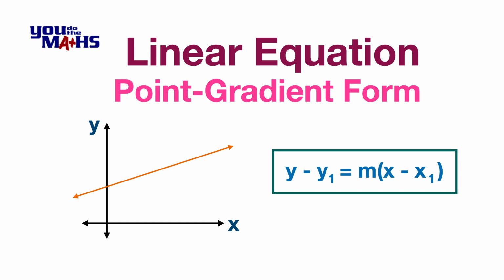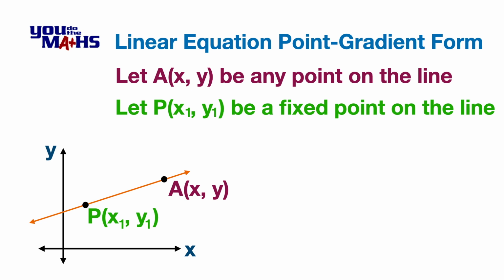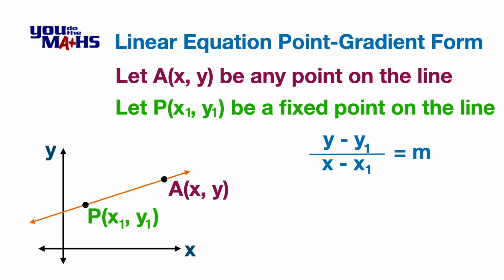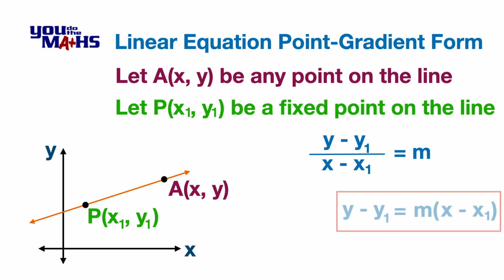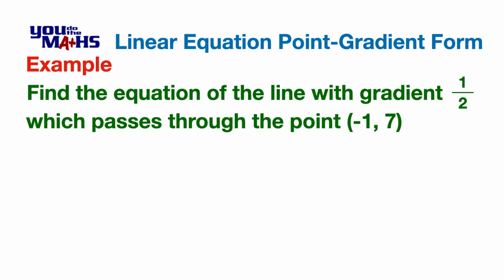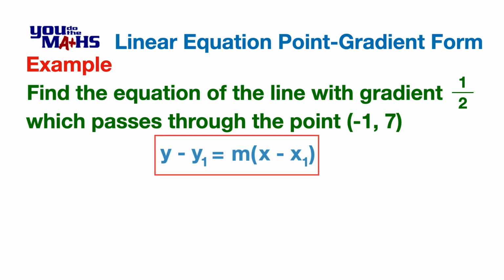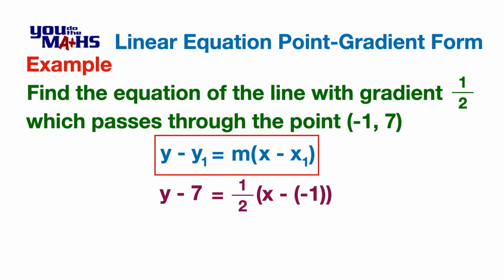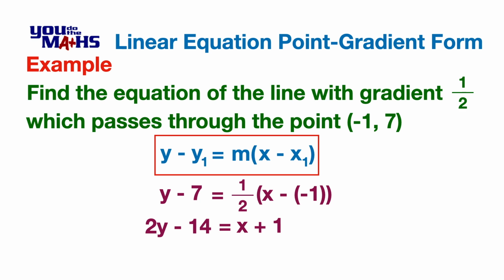Linear Equation in Point Gradient Form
This video looks at how we determine the equation of a line, in general form (ax + by + c = 0) given the gradient and a point on the line. This method used is called the Point-Gradient form.